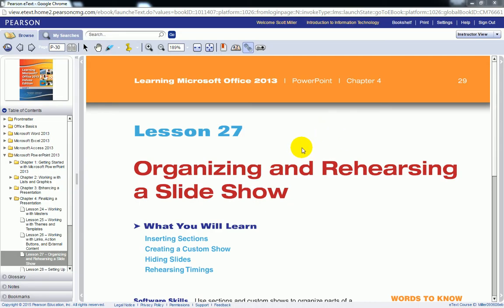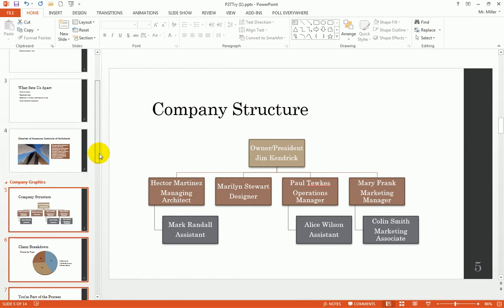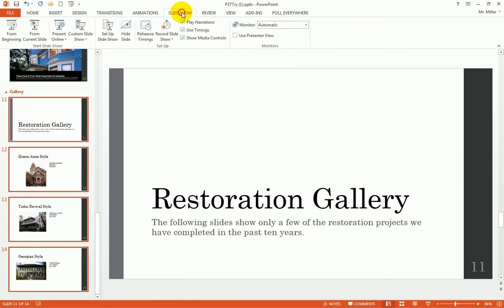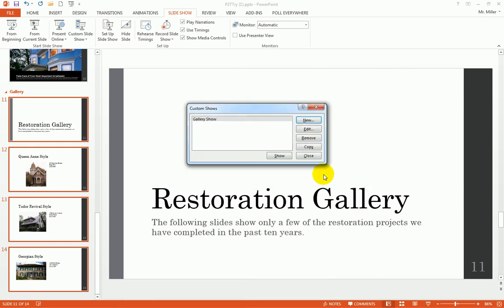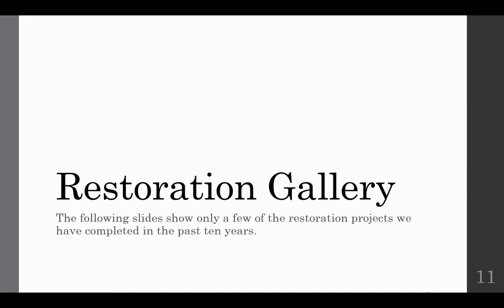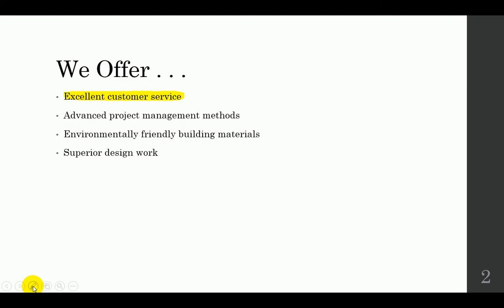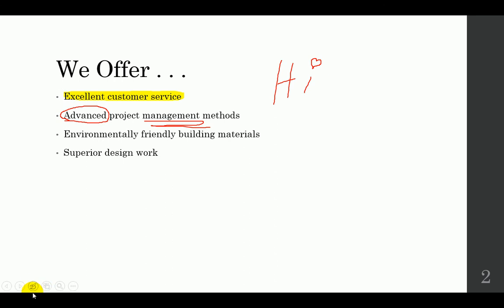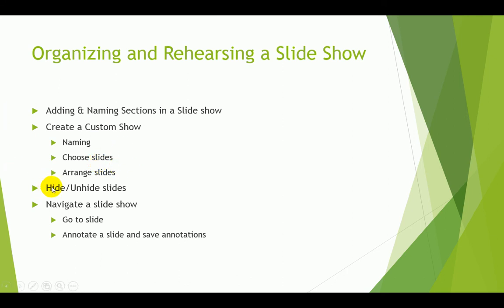PowerPoint Lesson 27 Slide Shows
In this video I will be showing how to add sections to a slide show, create a custom show and how to annotate a presentation